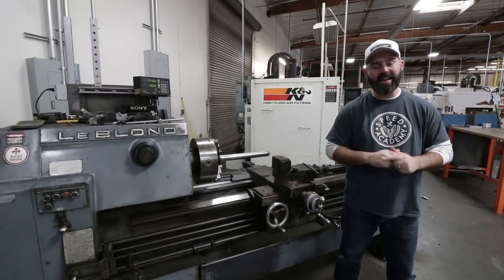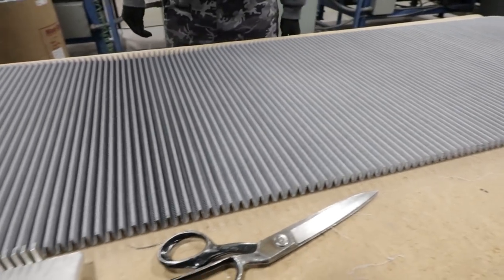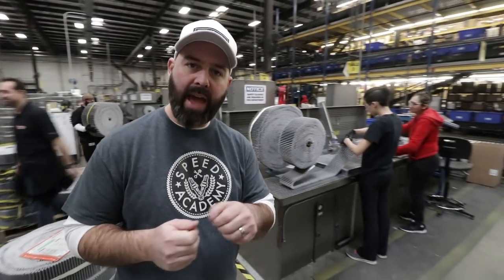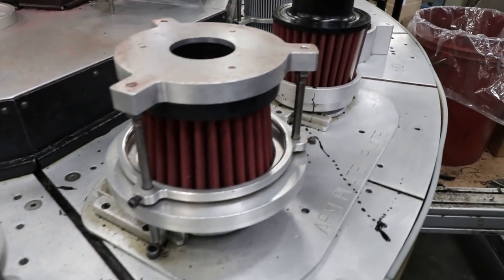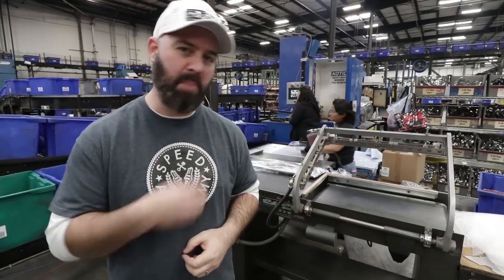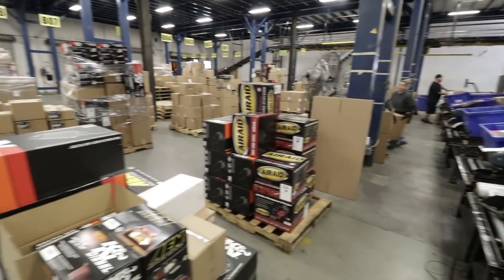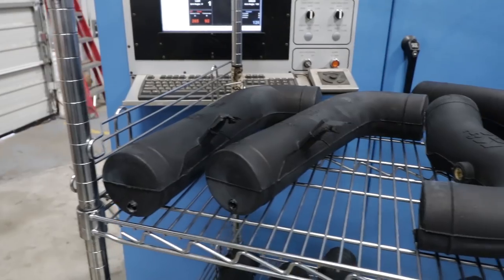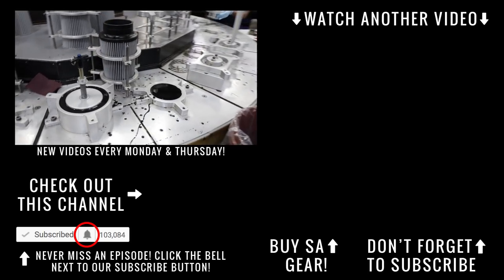How Performance Air Filters Are Made - K&N Filters Factory Tour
We take a factory tour of K&N Performance Air Filters to see how air filters and intakes are made.